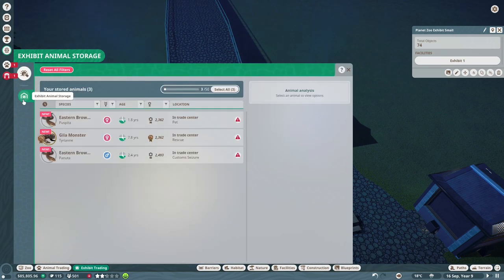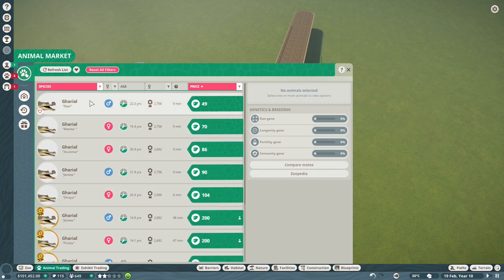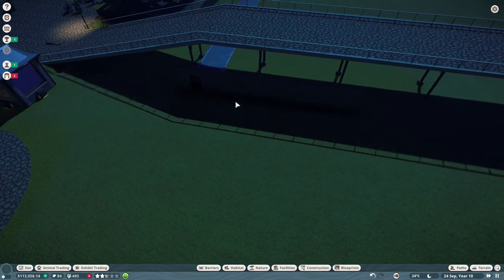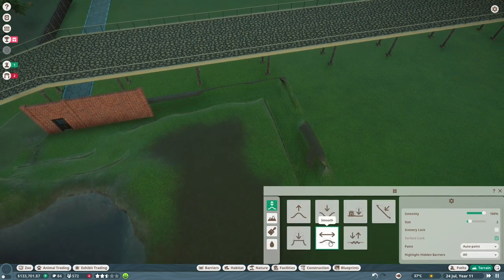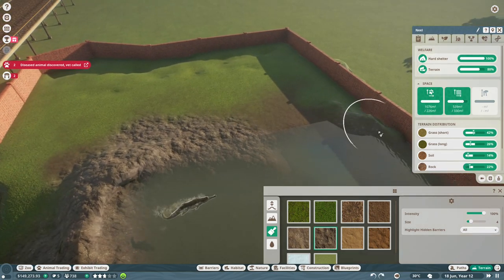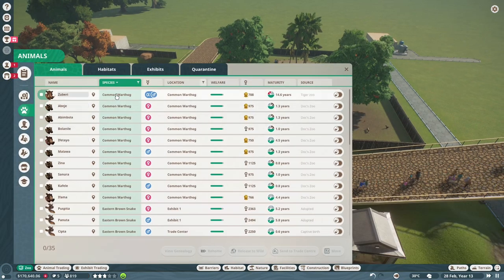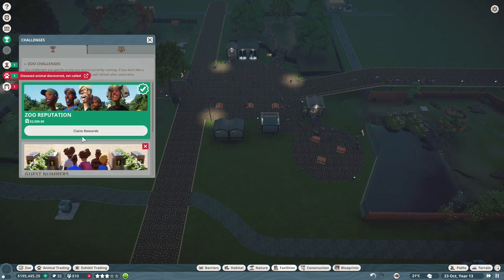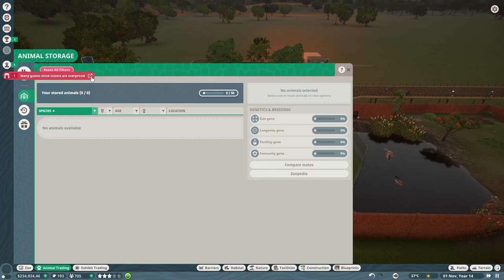Planet Zoo - Franchise Mode - #3 Gazing at the Gharials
In this live stream series we try our hand at the franchise mode of planet zoo. We aim to run a good zoo, after it is a good and profitable zoo we will turn our attention to the aesthetics.

If you are interested in buying this game, and supporting the channel at the same time you can do so using the ExactChaos affiliate link (I will get a small commission from any purchases using this link):